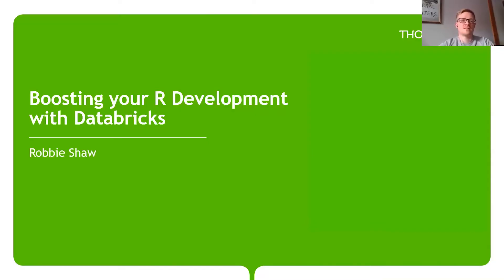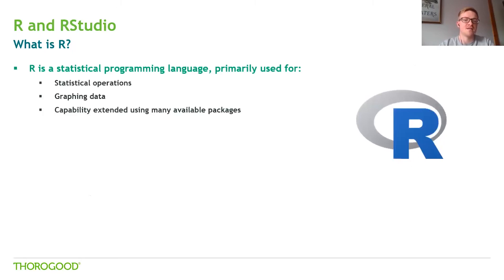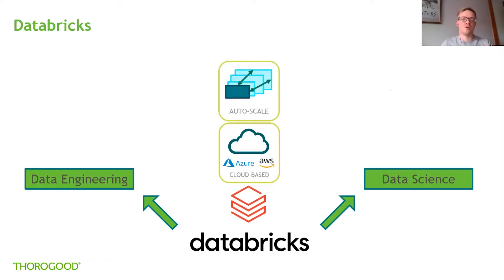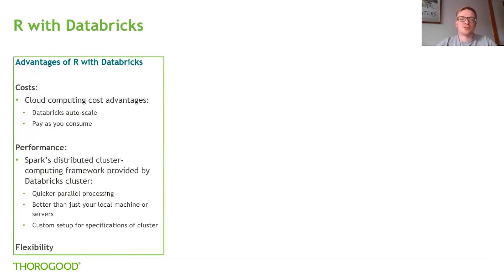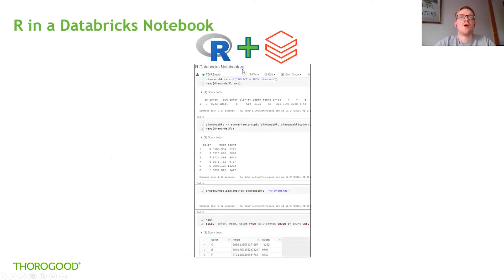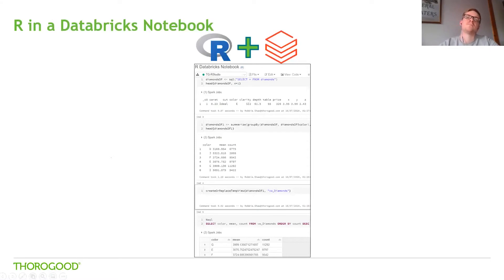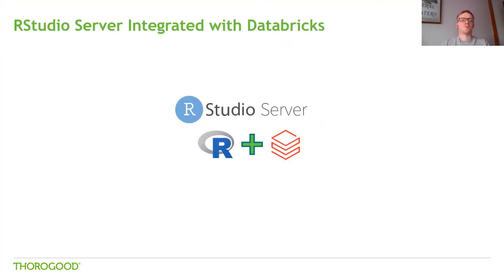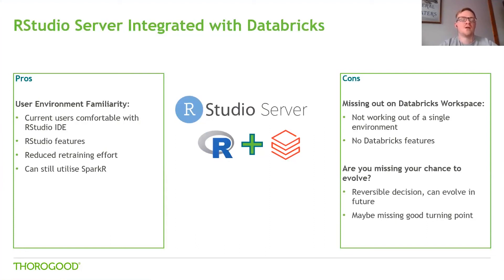Boosting your R Development with Databricks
As organizations increasingly focus on machine learning and artificial intelligence, R is fast becoming one of the most popular programming languages. However, in this new world of big-data-analysis and cloud technology, the traditional RStudio environment can become a bottleneck on large-scale analytics projects.

Databricks, a unified data analytics platform, can provide a great solution. Powered by a distributed Spark processing framework, it supports scalable data analytics through common programming interfaces including R. In this webcast we present three common scenarios that enterprises are using to evaluate migrating R on Databricks, from users continuing using the familiar RStudio environment backed by a Databricks cluster, through to shifting their full operation into Databricks. In this recorded webcast, Thorogood Consultant Robbie Shaw covers the benefits and drawbacks you’ll need to consider before selecting which scenario works for you when making the transition to running R on Databricks.